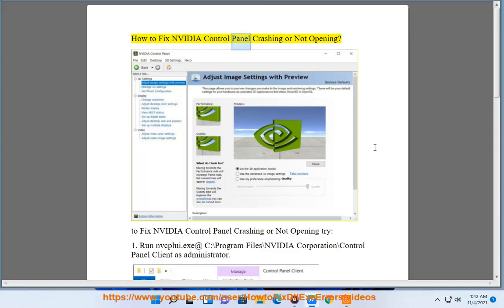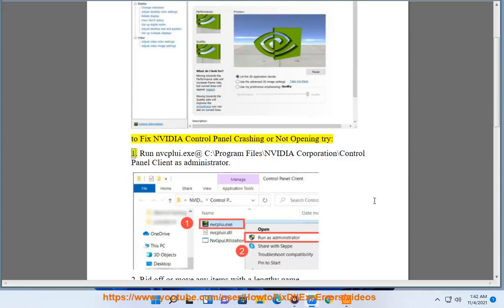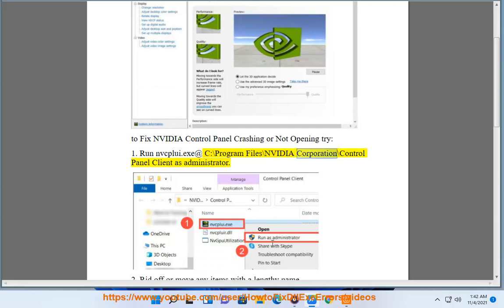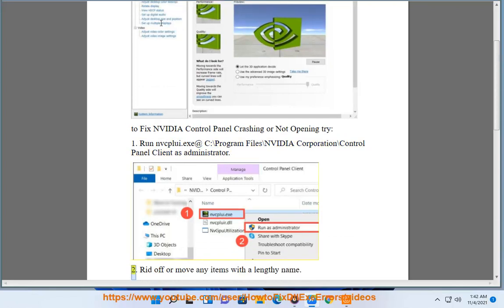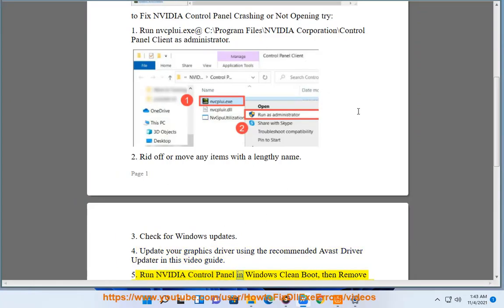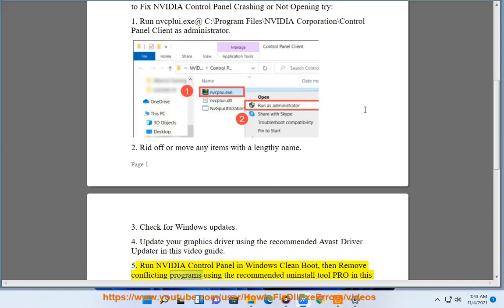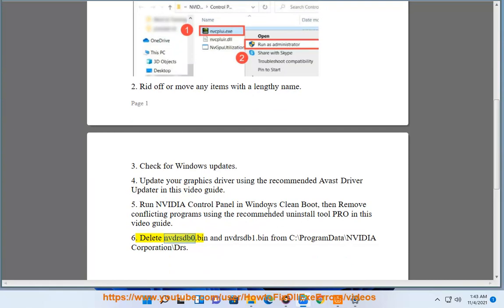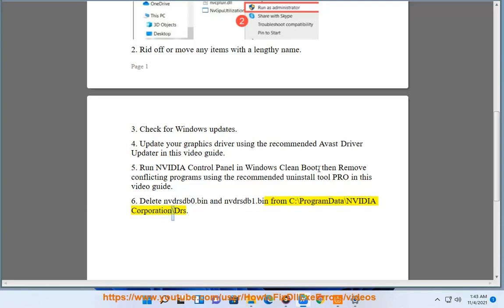Fix NVIDIA Control Panel Crashing or Not Opening in Windows 11/10 (2021 Tips)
Here's how to Fix NVIDIA Control Panel Crashing or Not Opening in Windows 11/10. Run Avast Driver Updater@ to keep your device drivers up-to-date, easily & effectively. And To effectively remove unwanted/problematic programs, run this best uninstall tool@